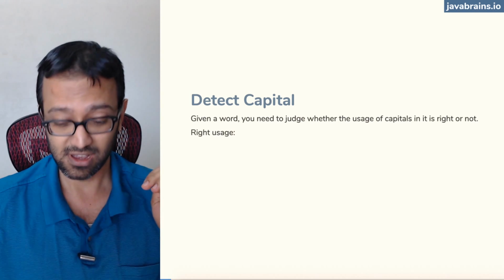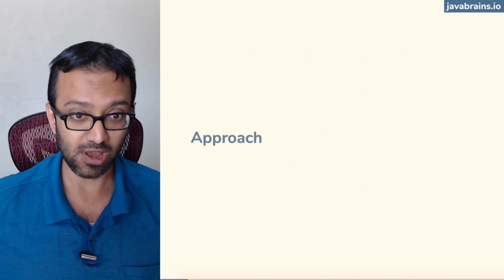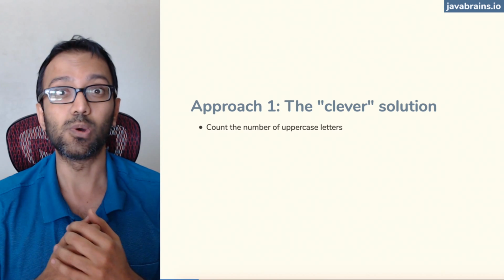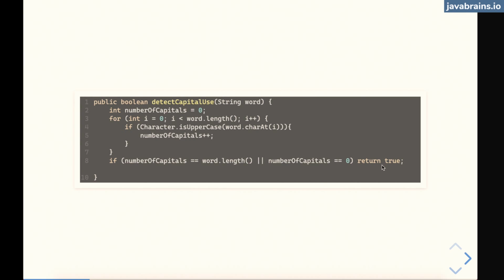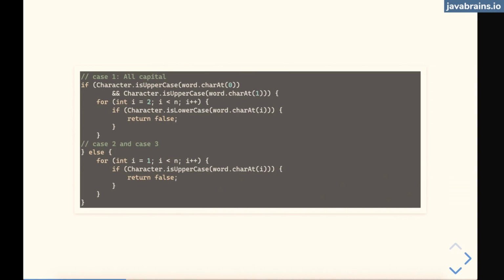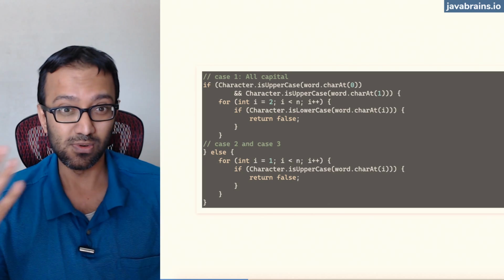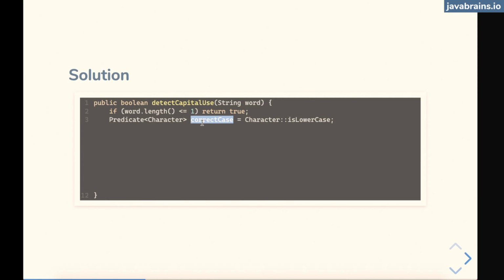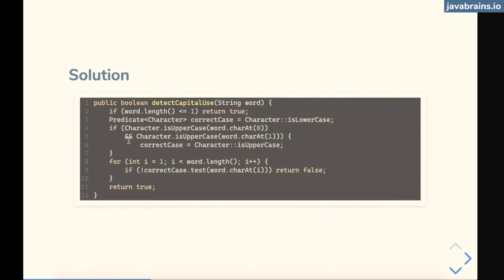Detect Capital - LeetCode Interview Coding Challenge [Java Brains]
In this video we will learn three different solutions and ways to look at what seems to be a very simple problem.

Interview Question: Given a word, you need to judge whether the usage of capitals in it is right or not.

Language: Java

Welcome to the Java Brains Java Interview challenge series of videos where we tackle various coding challenges ranging from the beginner level to advanced level - especially in the context of coding interviews.

Any coding problems you would like me to explore?